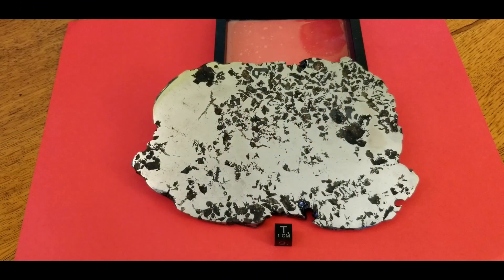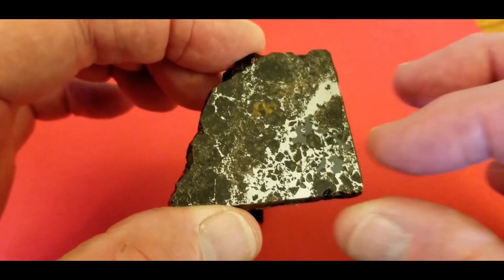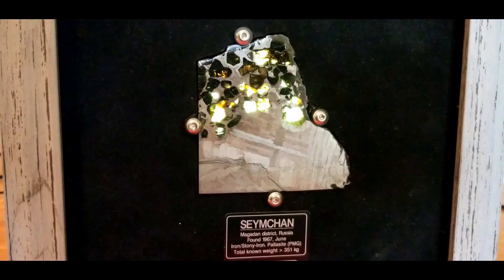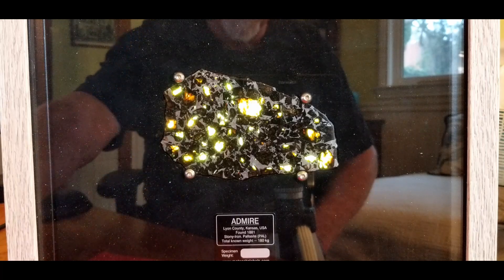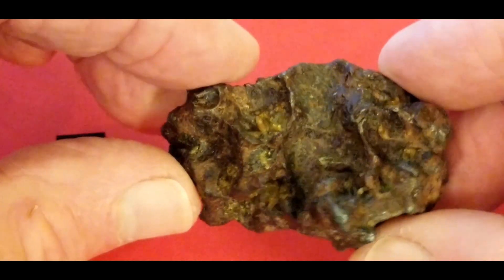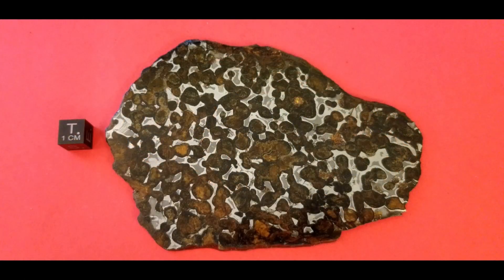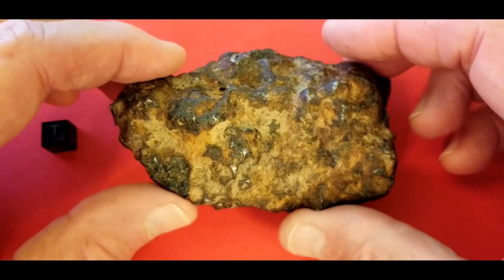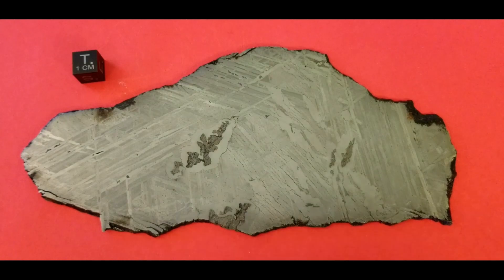Pallasite Collection: Admire Seymchan Sericho Imilac Esquel -Collecting Meteorites Pallasites Space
0:00 – 0:35 Intro
0:36 – 0:58 Seymchan slice (polished & thick) mainly metal 636g
1:00 – 1:24 Seymchan slice (etched) a little more Olivine 361g
1:25 – 1:55 Seymchan slice half silicates and half Olivine
1:56 – 2:32 Seymchan individual
2:33 – 3:00 Seymchan translucent slice in custom back-lit frame
3:01 – 3:34 Brenham wedge -polished with exterior side
3:35 – 4:14 Admire translucent slice in custom back-lit frame 118g
4:15 – 4:50 Esquel translucent slice in custom back-lit frame 38.7g
4:51 – 5:32 Imilac end cut with a natural hole (etched & polished) 61.5g
5:33 – 6:24 Rare unoxidized large wedge of Huckitta
6:25 – 6:52 Sericho thin slice (etched on both sides) 108g
6:53 – 7:37 Sericho whole stone 558g in great shape
7:38 – 8:11 Springwater end cut 39.4g
8:12 – 8:47 Brenham siderite etched on both sides 1.5mm thick 185g
8:48 – 9:13 Awesome logo stuff!!

Ron Metchis is a regular on our "Knowledge Bolide" weekly Hangouts. Today, he shares his Pallasite collection with us. This includes his custom made back-lit frames for some of them.

Meteorites are 4.5 billion years old. We may be the current curator of any given piece. It is your responsibility to maintain your collections. Join us weekly to learn more. Thanks Ron, for your continued contributions.